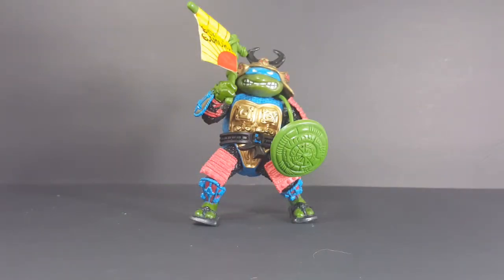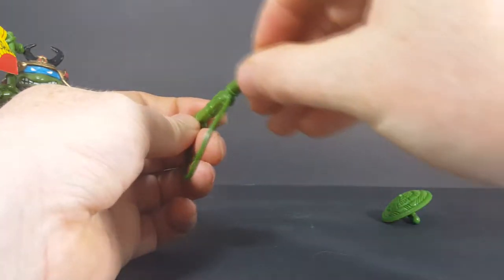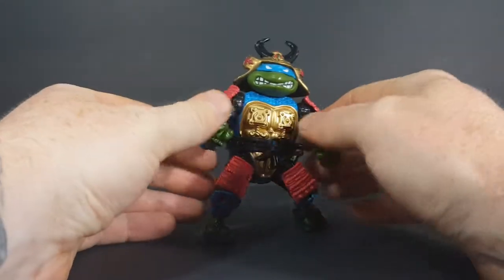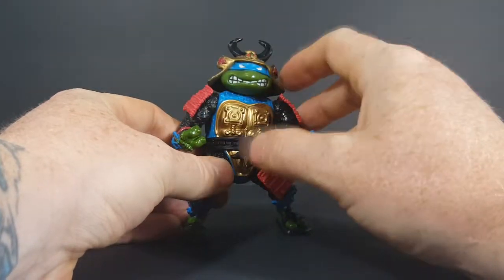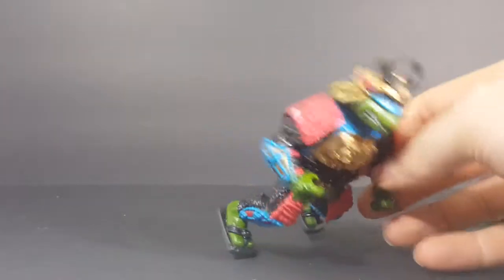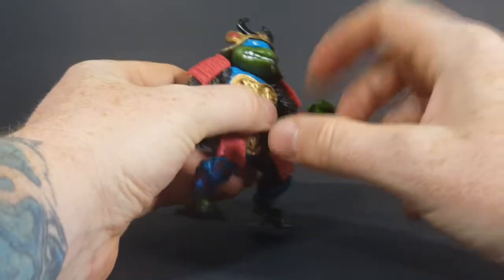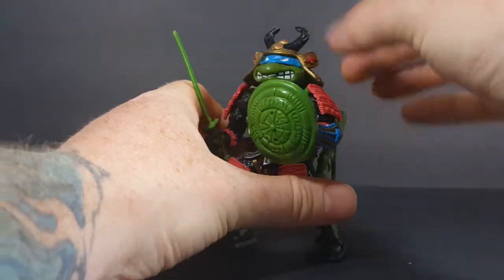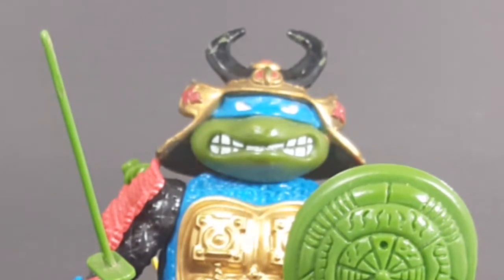Sewer Samurai Leonardo TMNT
This Video is NOT made for kids, This video is for adult collectors Sewer Samurai Leonardo TMNT
1990 Playmates Toys Teenage Mutant Ninja Turtles
Vintage TMNT Leonardo the Sewer Samurai figure review

Accessories: Samurai Suit, Samurai Sword with Sheath, Wacky War Banner, Samurai Shield
Favorite Food: Sushi Pizza
Favorite Art: Martial
Favorite Movie: The Seven Samurai

Because of his nightmarish ninja maneuvers, Leonardo has advanced to earn his samurai status. Now Leo, the Sewer Samurai, can really take charge. With the traditional training of the past, Leo's now ready to pulverize the present. Watch the Foot fall to their knobby knees when they wage war against this top Turtle teen. Nothing can shell-shock this shogun! He's got it all: samurai sewer sword and shield, battle-ready samurai suit and wacky war banner.

In keeping with his Ninja Turtle tradition of righting wrongs, this champion of the chain mail uses his sword-swingin' samurai skills to skewer the Foot and scarf sushi pizza pies.
1988 Raphael's head was used in the creation of this figure.